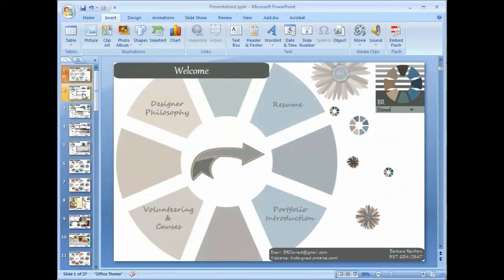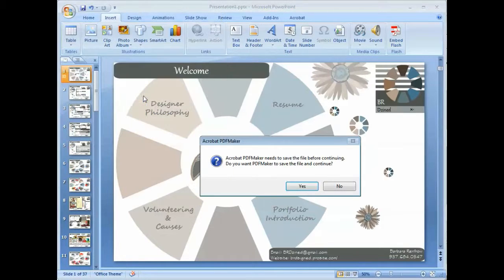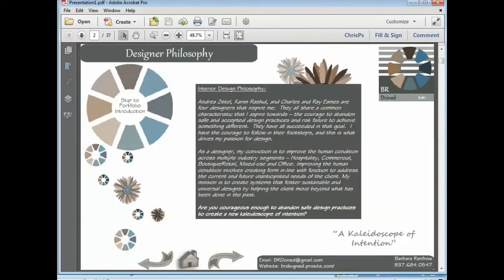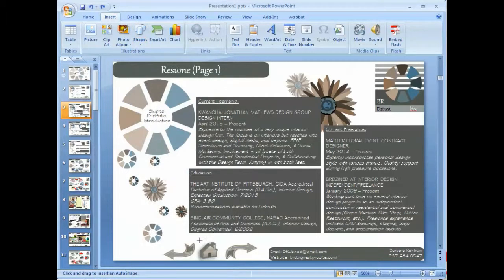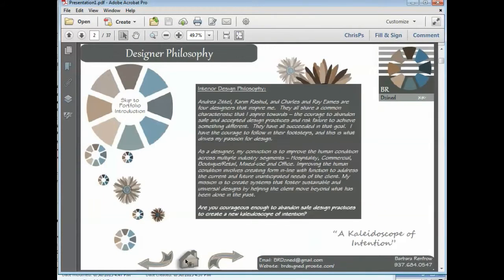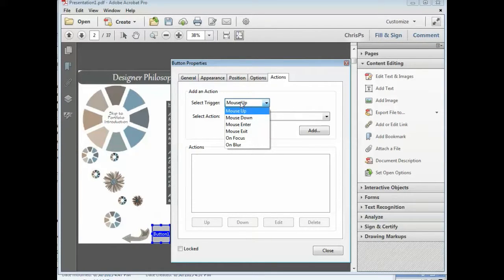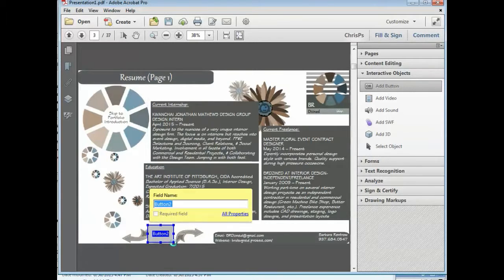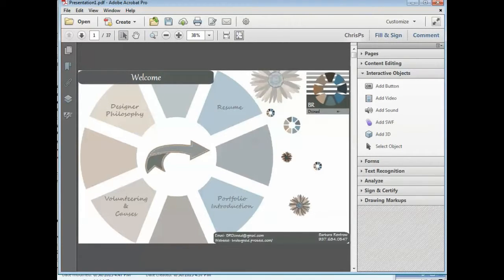Saving a PowerPoint to a PDF with Functions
Links in PowerPoint and "Save As..." to a PDF file with PPT attributes.